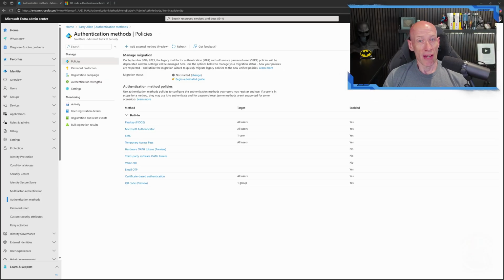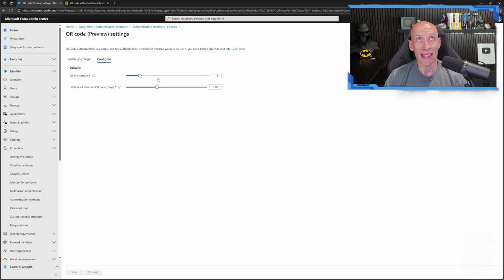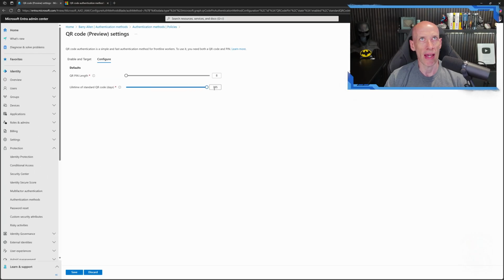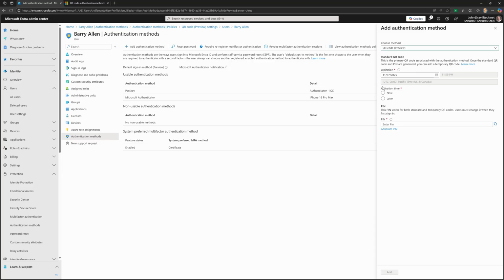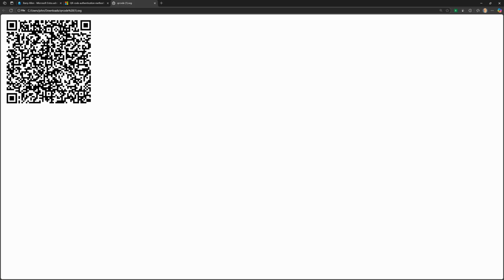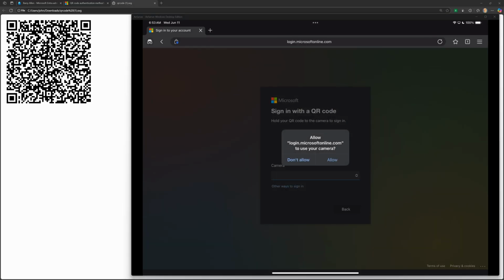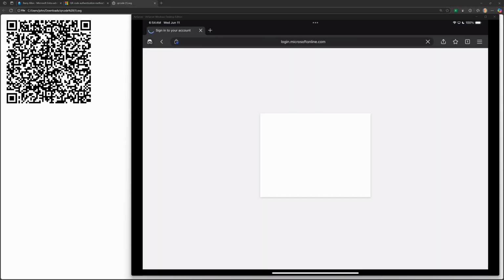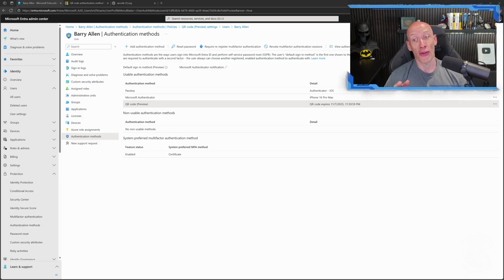QR Code Login for Frontline Workers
Quick look at the single factor QR code login which is great for frontline workers to easily login to multi-user mobile devices.

00:00 - Introduction
01:25 - Enabling for the frontline worker groups
03:11 - Creating a QR code for a user
04:42 - User login experience
07:02 - Close

❔ Questions? Maybe I answered it in my FAQ